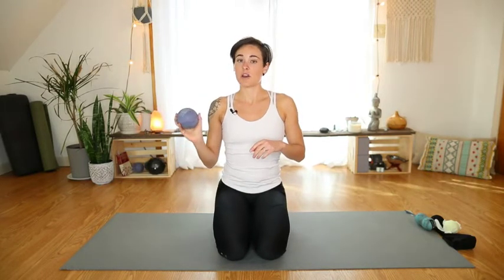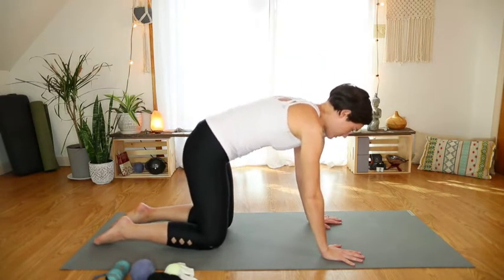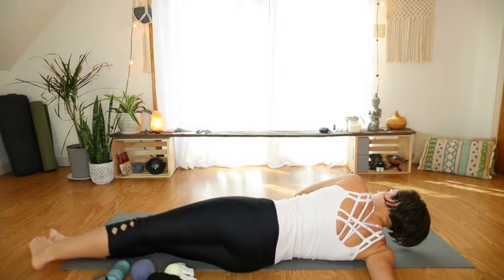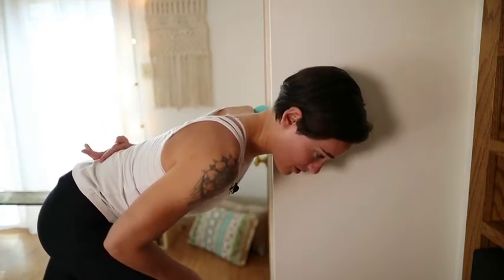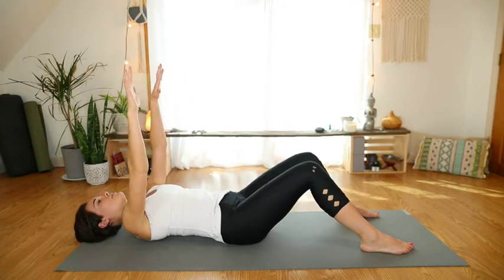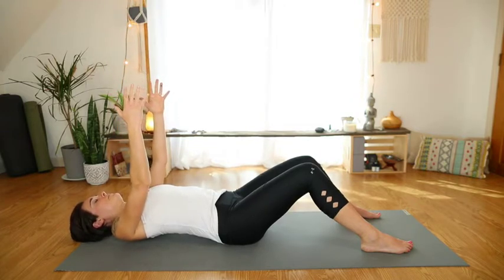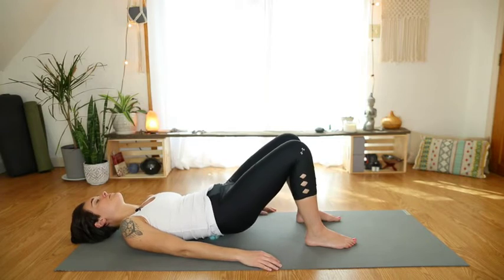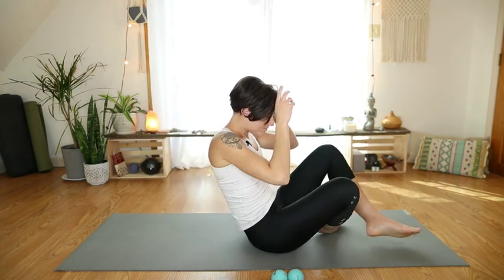Working From Home Self-Massage Sequence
A self-massage series to release tight shoulders, upper back muscles, and low back tension caused from working from home on a laptop (or sitting at a desk all day).